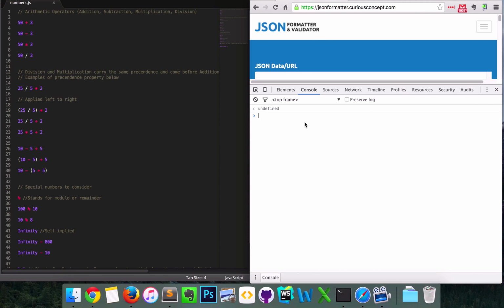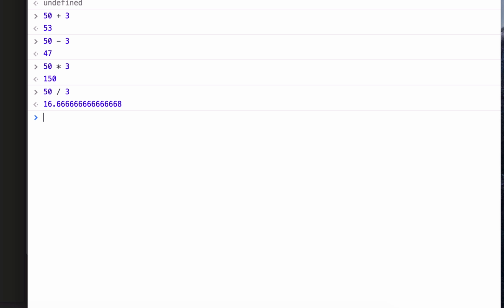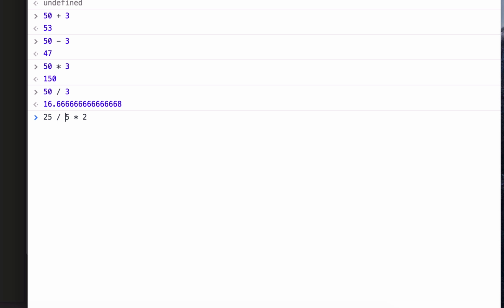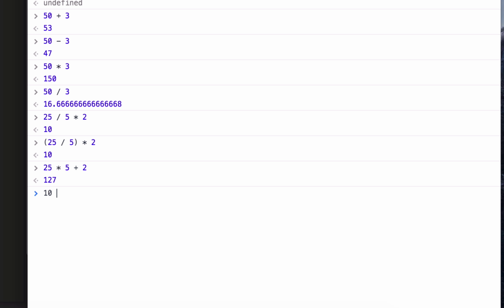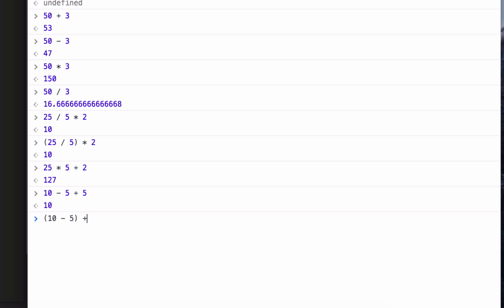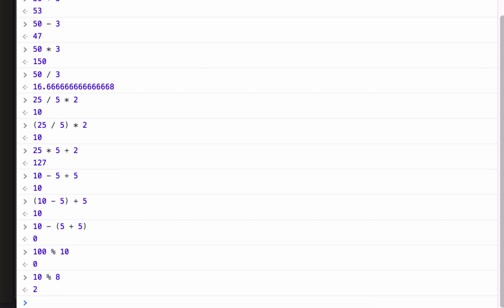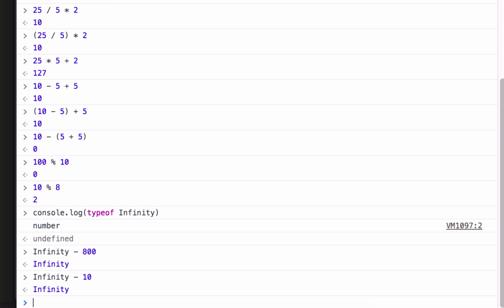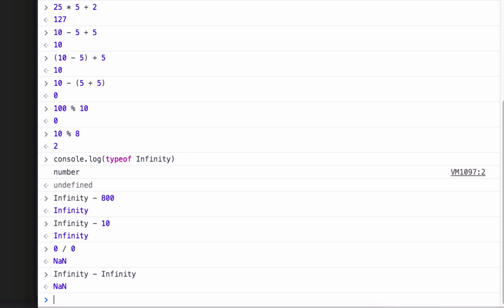JavaScript Tutorial - Numbers Data Type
In this tutorial, I walk you through the basic arithmetic operators used in Javascript which include addition, subtraction, multiplication, and division. I also cover the level of precedence involved with those operators with different examples for each and the use of parenthesis. In the last section of the video, I cover a few of the more important special numbers that don’t really act like real numbers! Tricky, I know.